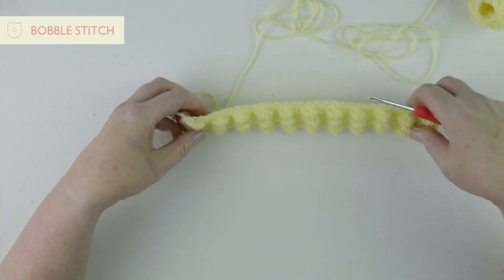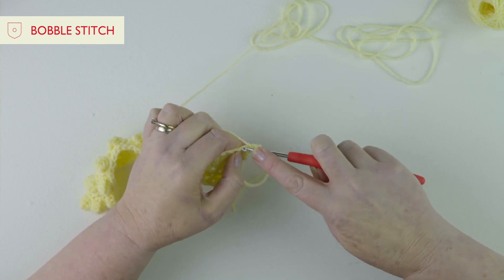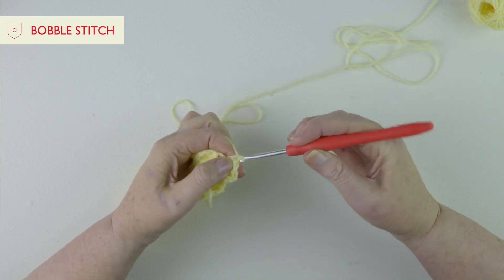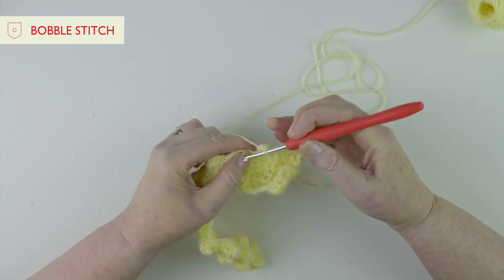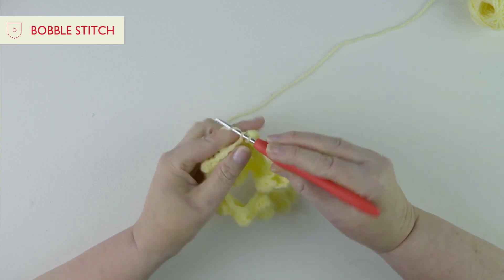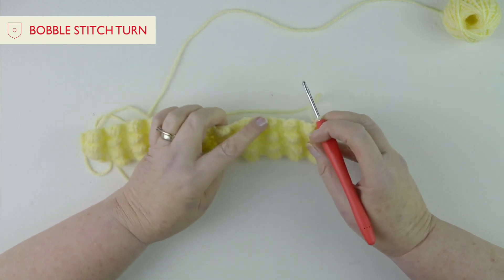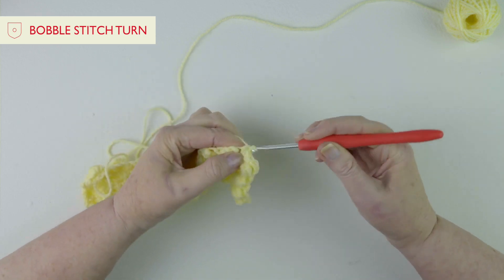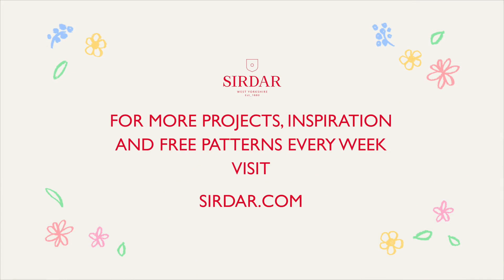How-to: Bobble Stitch - Sirdar CAL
Here's Sue’s favourite stitch!  Are you up to here yet? Have you completed your bobbles already?

It’s a delicious stitch that adds glorious texture and dimension to your crochet pieces, and Sue’s Sweet Blossom Blanket.